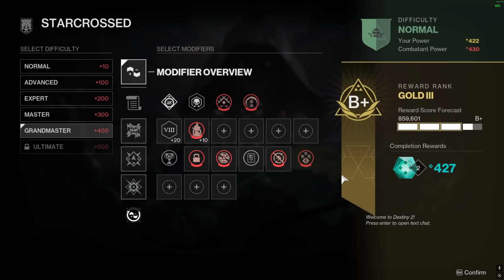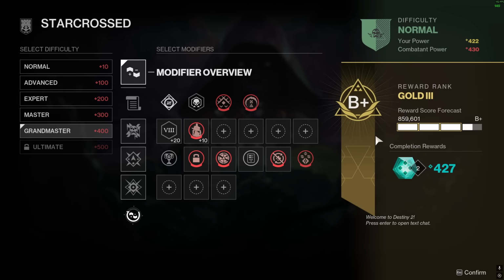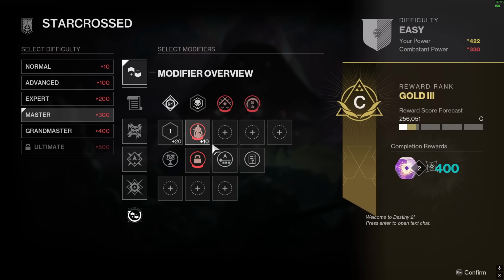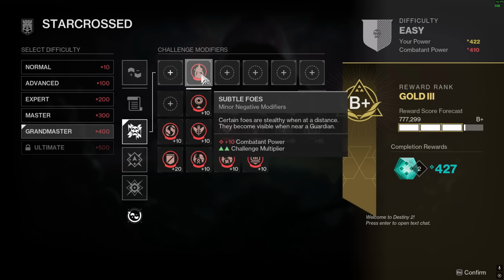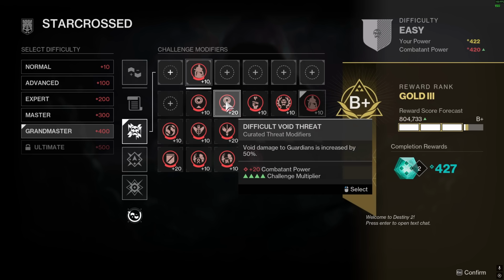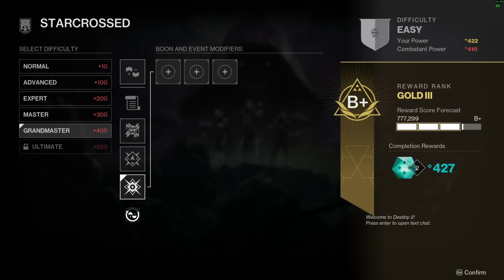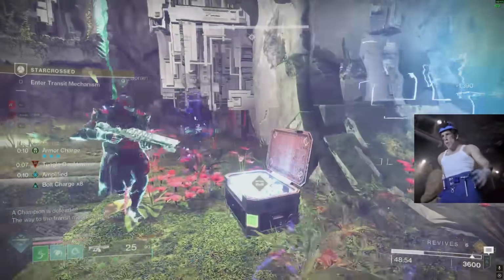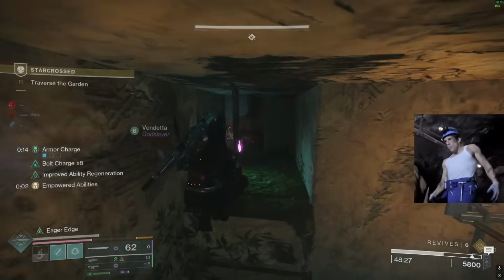Destiny 2 EoF: ULTIMATE LEVELING GUIDE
Put together a video to explain the most efficient way to level in Edge of Fate and how to best setup your modifiers